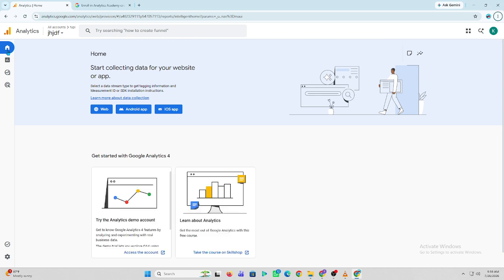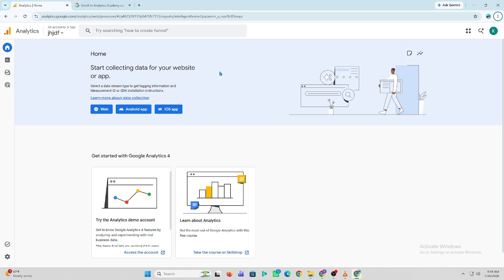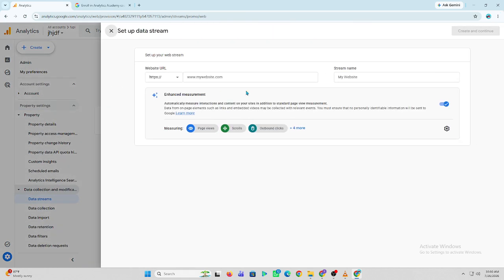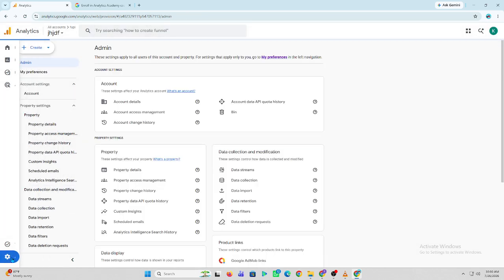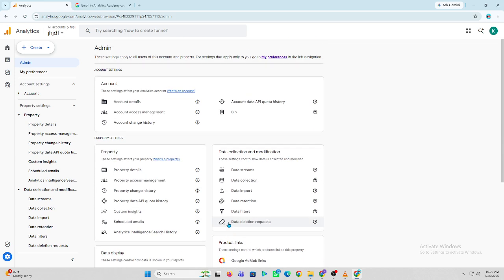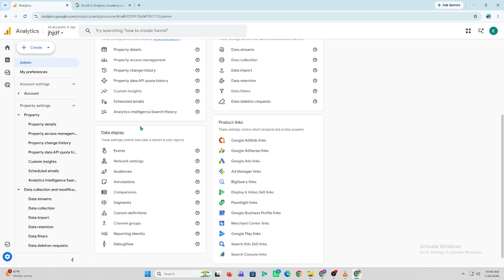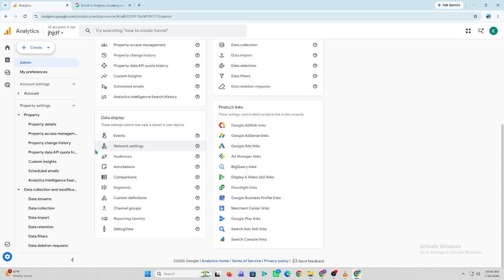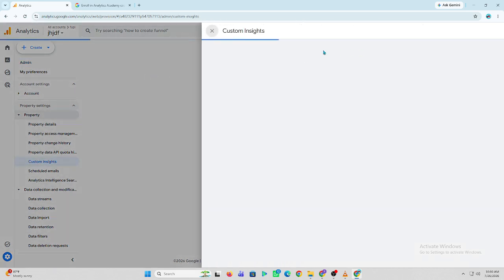How to Fix Google Analytics Not Working Full Guide 2026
Learn how to fix Google Analytics not working with this complete 2026 step-by-step guide. In this tutorial, you will discover how to troubleshoot common Google Analytics 4 (GA4) problems when your website traffic, events, key events, or other data is not appearing correctly. Learn how to check your Measurement ID, verify your Google tag installation, review data stream settings, and confirm that tracking is properly configured.

We will also cover how to troubleshoot Google Tag Manager setups, incorrect tracking codes, consent settings, browser issues, data filters, reporting delays, and configuration errors. You’ll learn how to use Real-time reports, DebugView, Google Tag Assistant, and browser developer tools to identify tracking problems and confirm that your website is sending data successfully.

Whether you are a website owner, blogger, SEO professional, digital marketer, developer, or business owner, this guide will help you successfully fix Google Analytics not working and restore accurate website traffic, user engagement, event, and key event tracking.